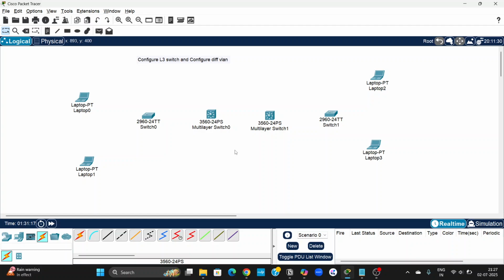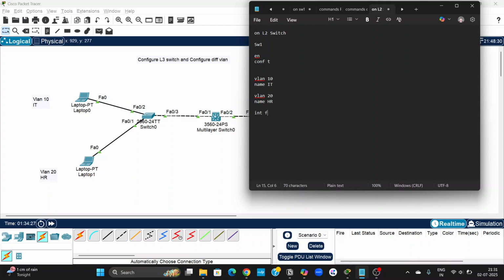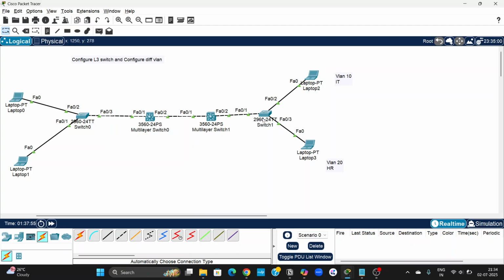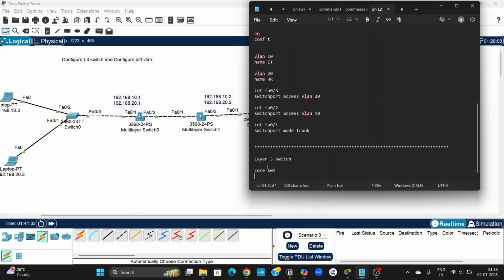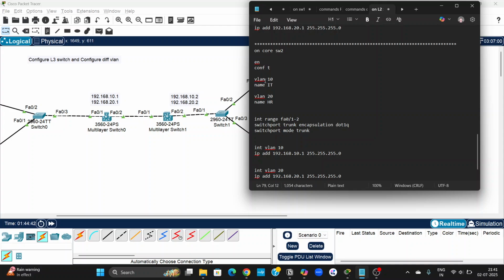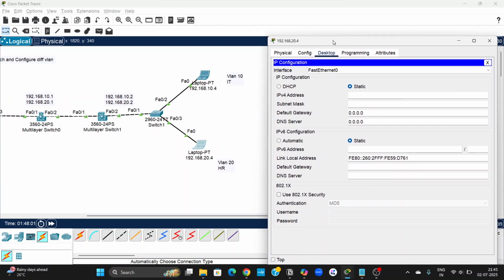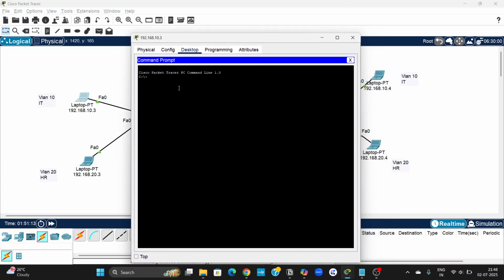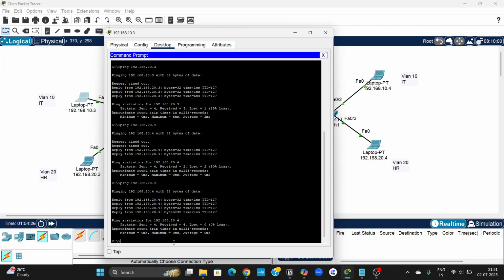Configure Inter-VLAN Routing Using Layer 3 Switch | Cisco Packet Tracer Lab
In this video, we configure multiple VLANs (VLAN 10 & VLAN 20) and allow them to communicate using a Layer 3 switch (SVI method) in Cisco Packet Tracer. This setup demonstrates Inter-VLAN Routing using SVIs (Switched Virtual Interfaces) for real-time CCNA practice.

What You'll Learn:

VLAN 10 and VLAN 20 creation

Assigning VLANs to switch ports

Trunking between switches

Enabling Inter-VLAN routing using Layer 3 switch

Assigning IPs and testing connectivity

Real-world network segmentation and routing